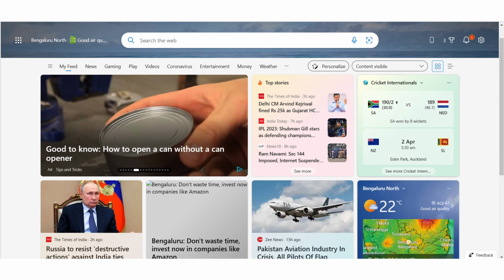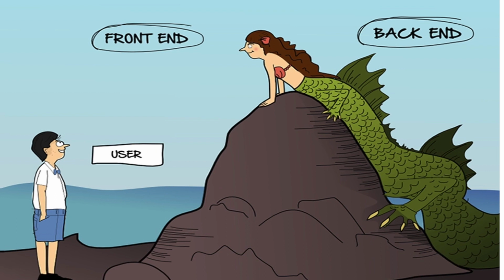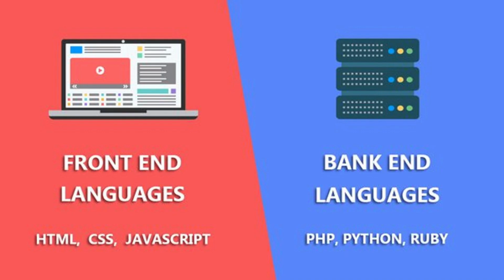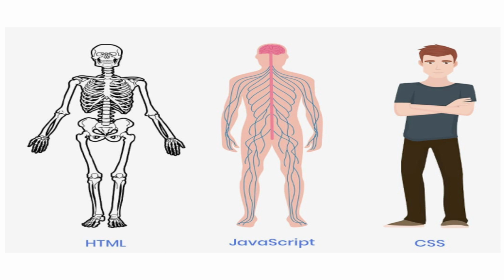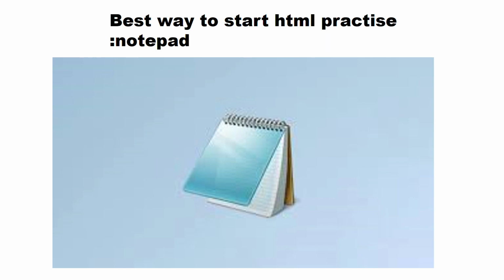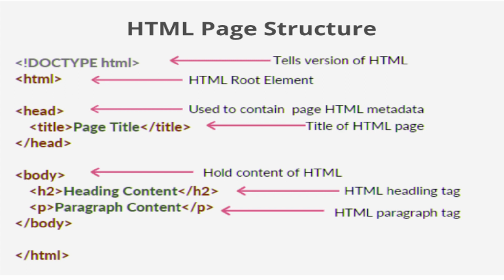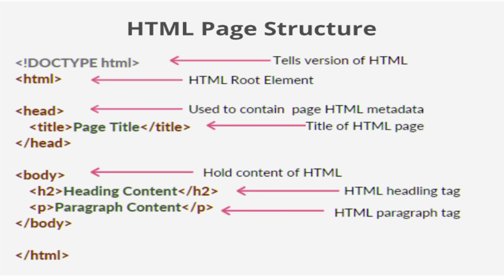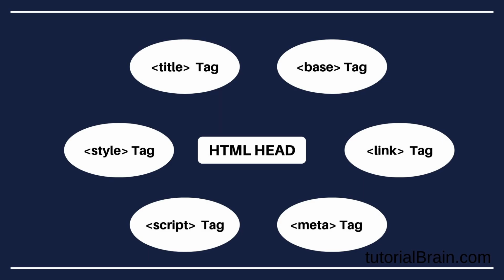Introduction to html-1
This video includes initial introduction to html